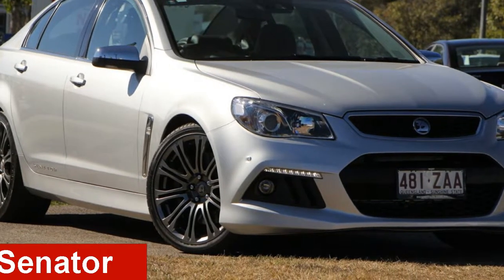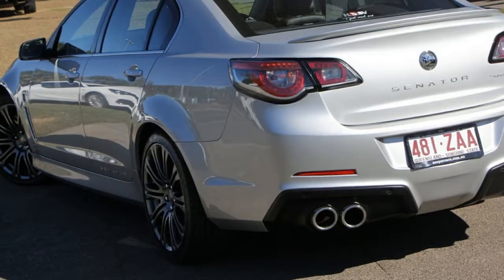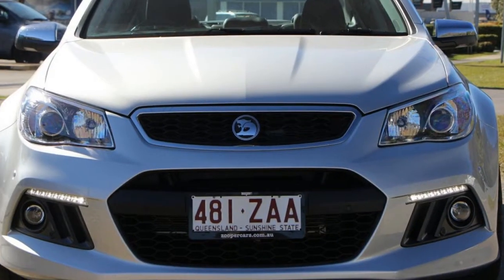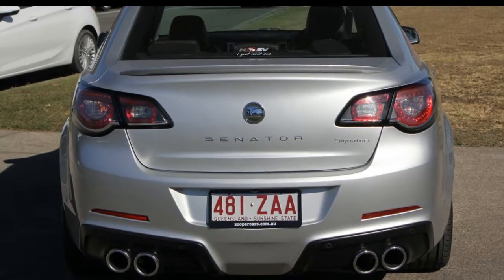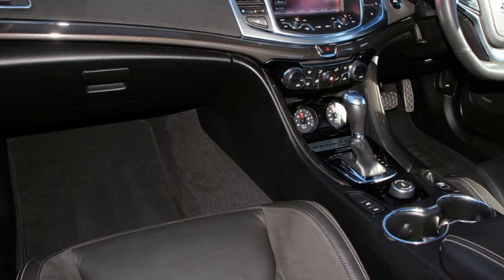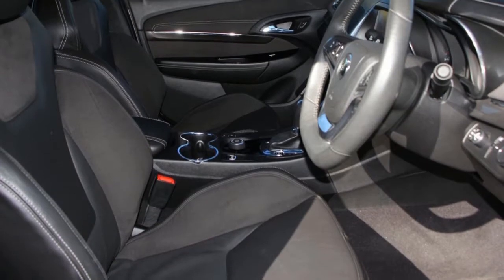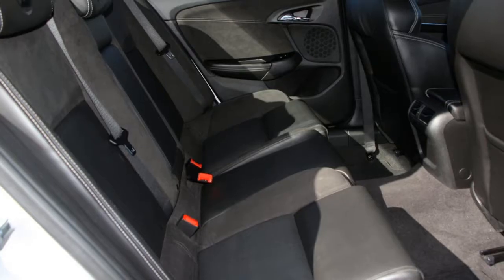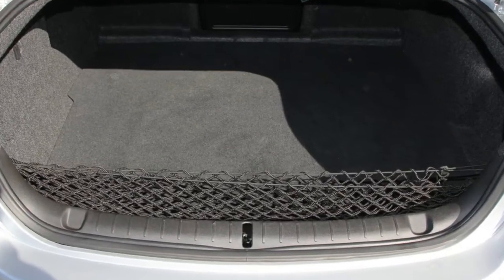2014 Holden Special Vehicles Senator Gen-F MY14 Signature Silver 6 Speed Sports Automatic Sedan